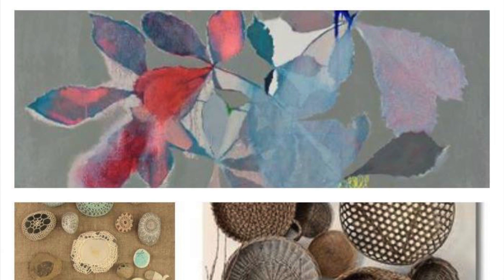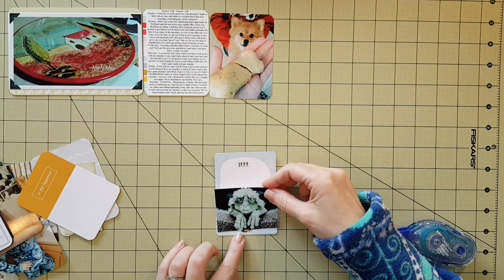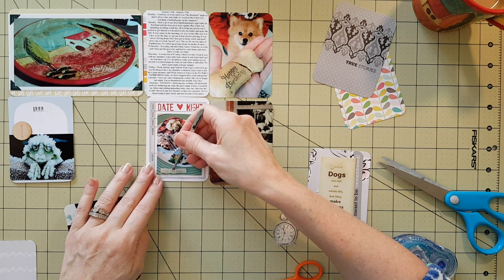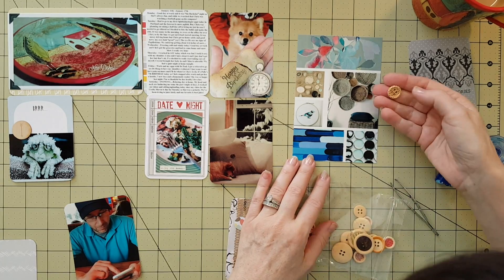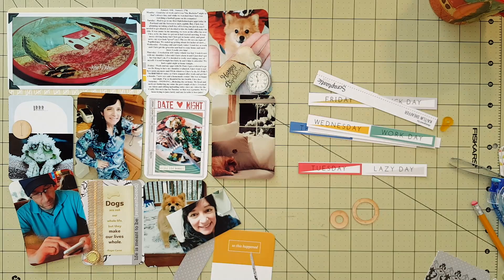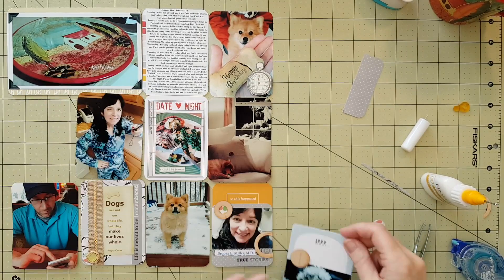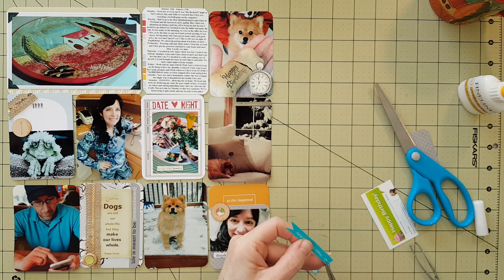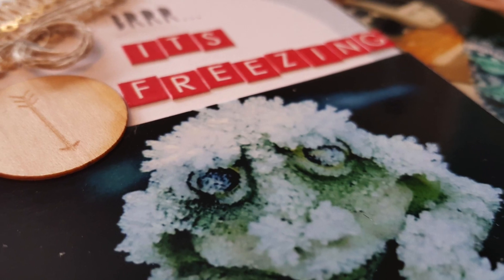In Your Pocket Tuesday: January 11th-17th (Nurse Lisa)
Today's In Your Pocket Tuesday video is by Nurse Lisa, who will be sharing a Project Life or another kind of pocket page spread.